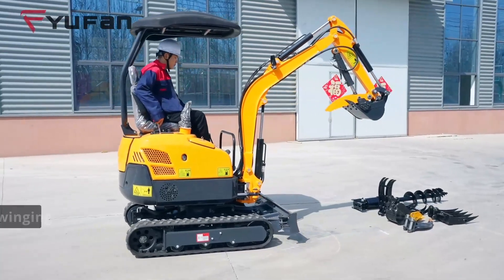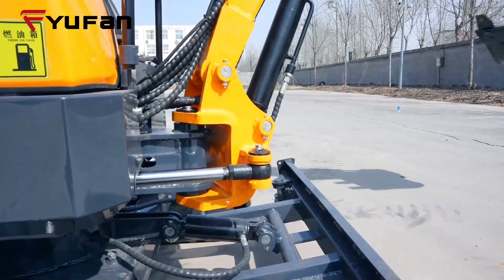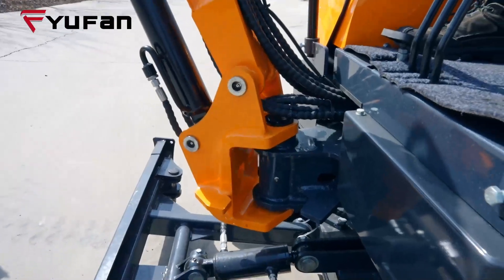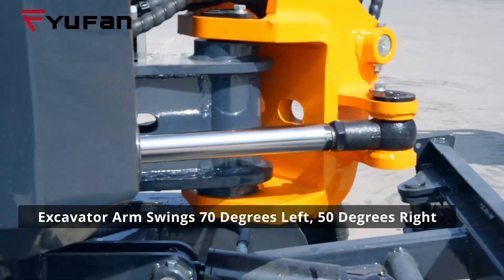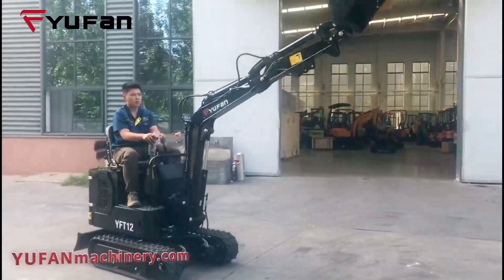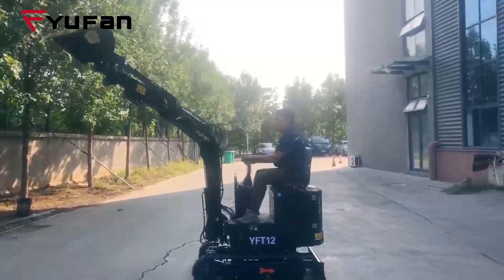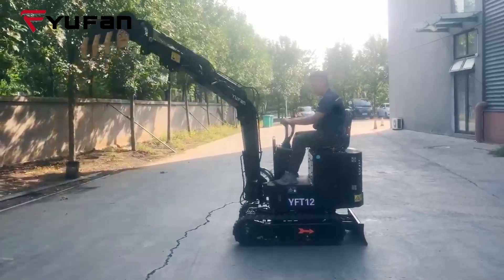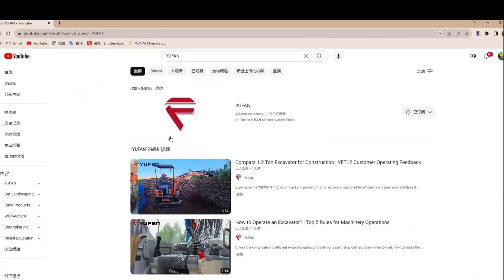How to Enhance Excavator Efficiency with Arm Swinging？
Discover the power of arm swinging in excavators! Learn how the excavator arm can move effortlessly to both sides, up to 70 degrees left and 50 degrees right. This control feature not only improves maneuverability in tight spaces but also enhances visibility for operators. Explore the advantages and techniques of arm swinging in this informative video.

Timecodes:
0:00 - 0:19 Intro
0:19 - 0:43 Excavator arm swinging range
0:43 - 0:56 Benefits
0:56 - 1:19 Outro